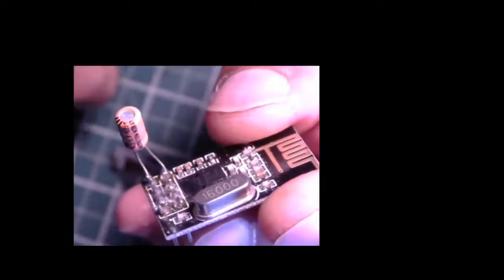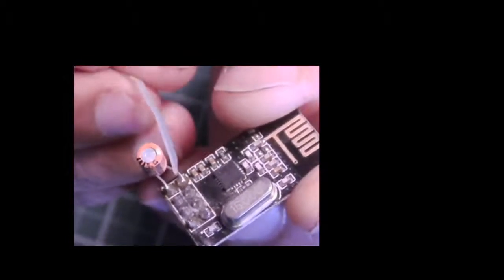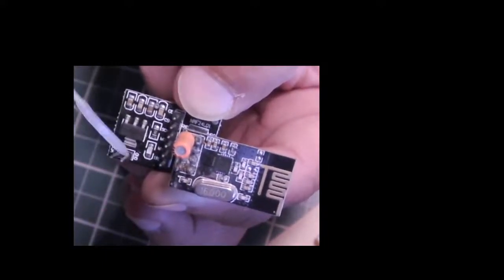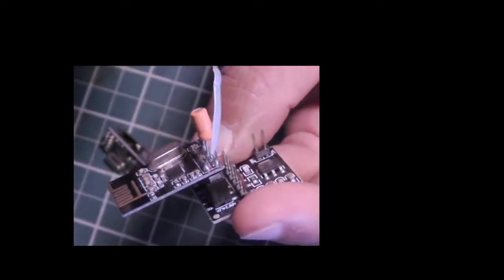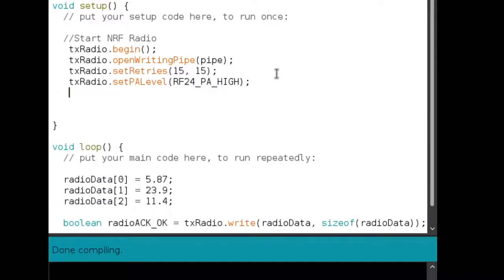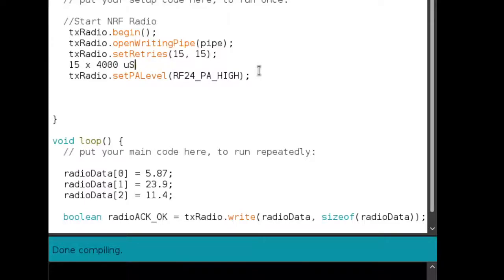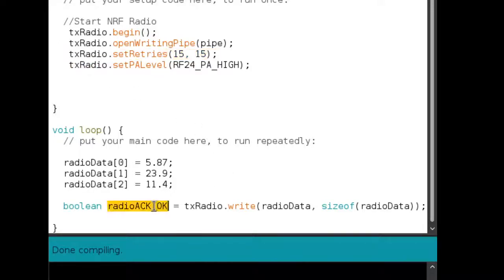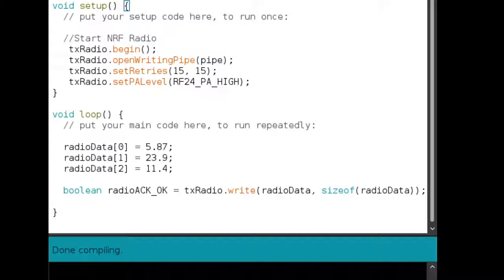NRF24L01 - Improve Performance and Reliability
Just a quick video to demonstrate some of the hardware and software tricks you can use to improve the performance of your NRF24L01 radios